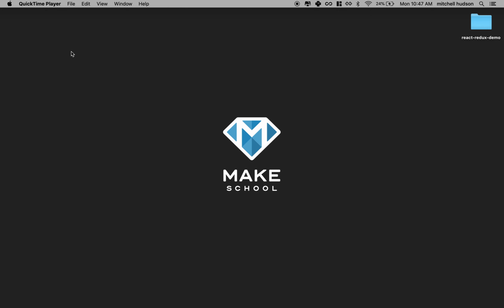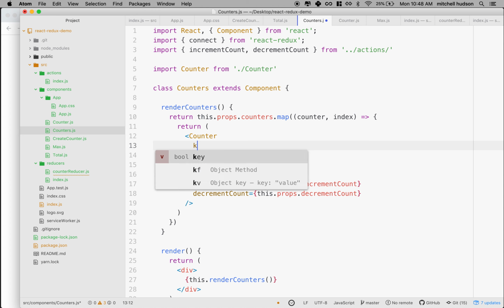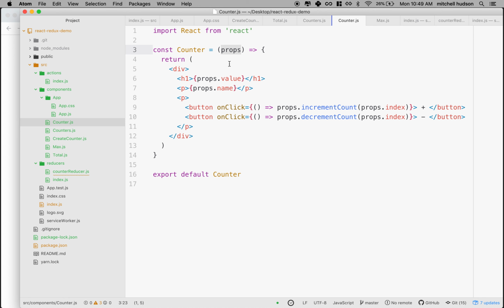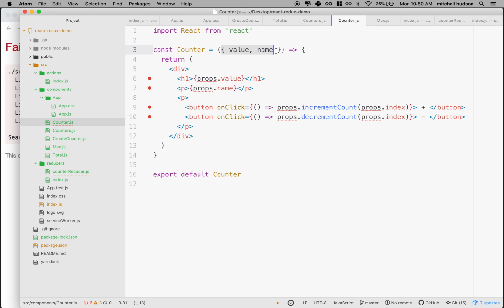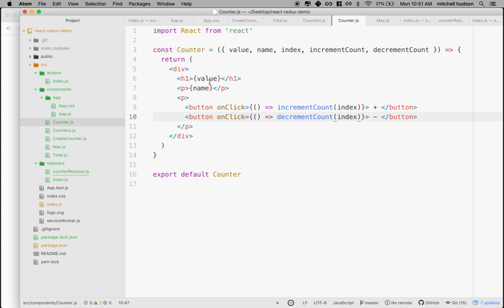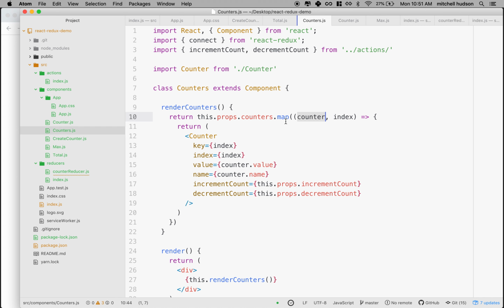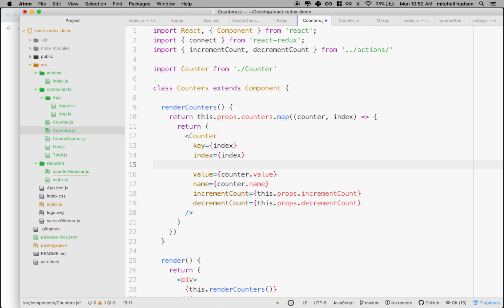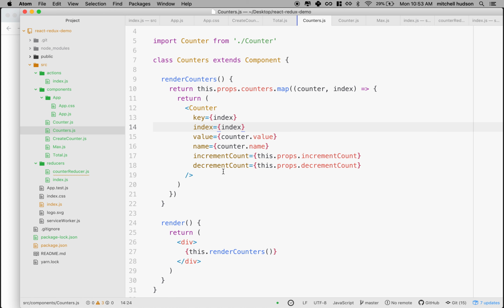14 React Redux destructuring props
React + Redux Tutorial. This session we will discuss object destructuring and how you can use that with props.